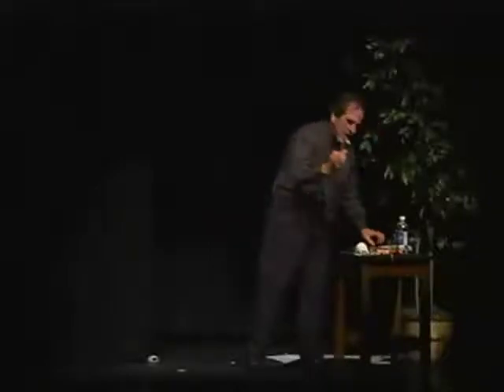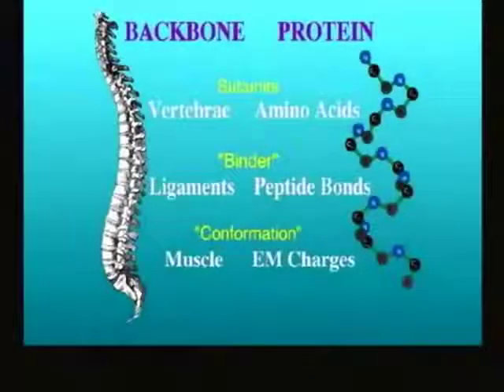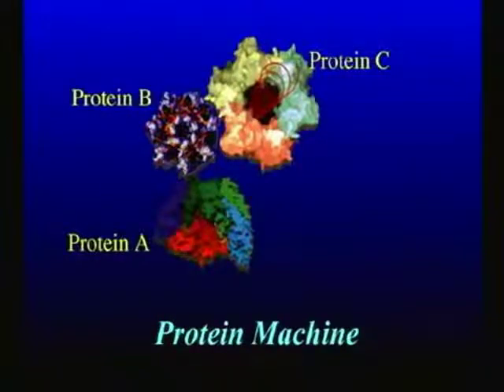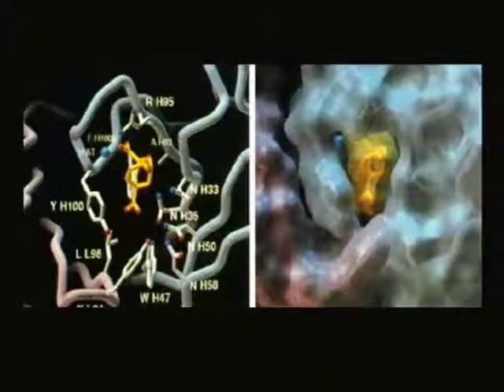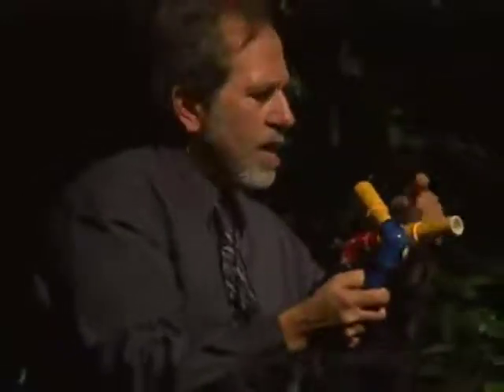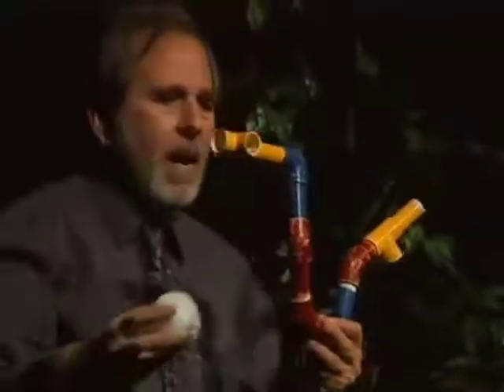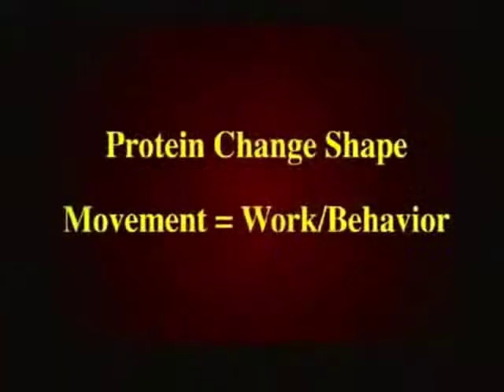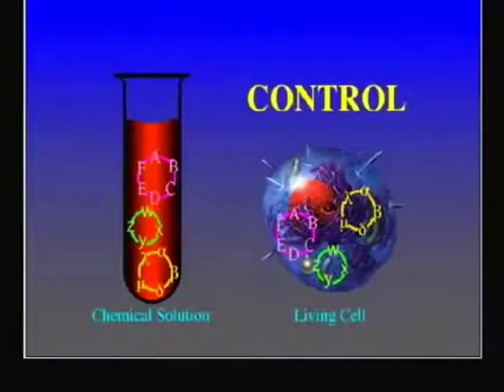Biology of Healing and Health Bruce Lipton 3 of 17.mp4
Biology Healing And Health Bruce Lipton Cancer Natural Cure And Healing Chiropractic Hance Limboro actionhealth.com.au